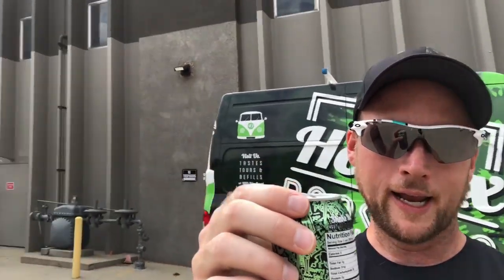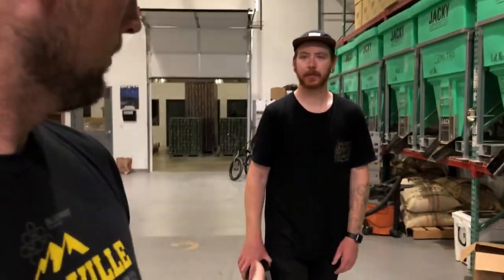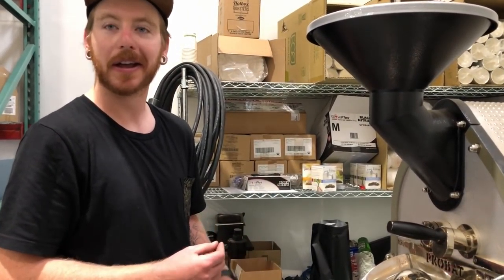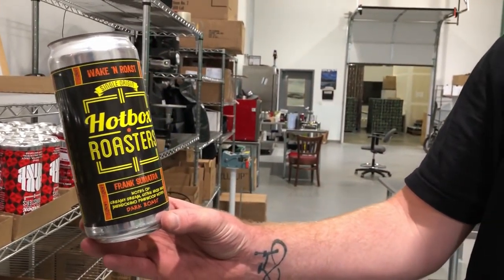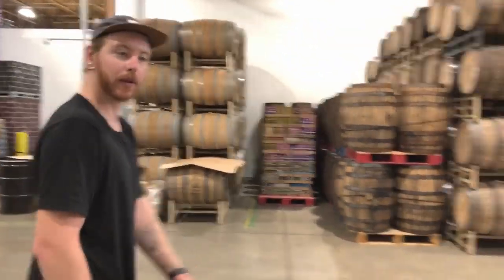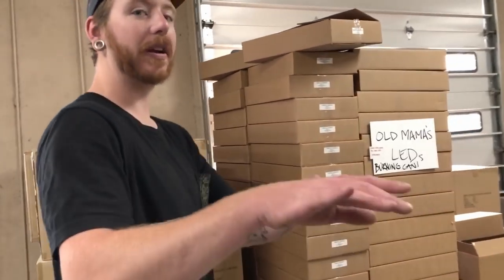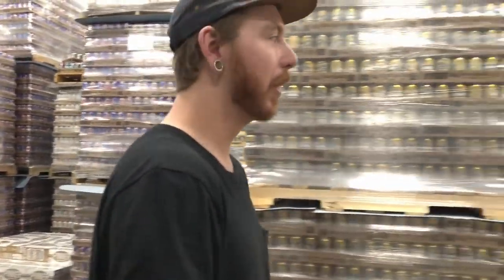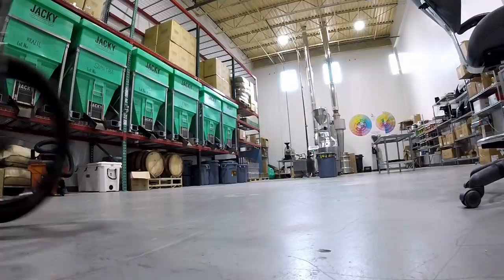Hotbox Coffee Roasters and Oskar Blues Brewery Tour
I had the opportunity to tour the Hotbox Coffee Roasters HQ and Oskar Blues Brewery with my good friend Mike Murfitt. Mike shows us how coffee goes from bean to brew and what happens behind the scenes at Oskar Blues Brewery.

Drop me a line! I am always looking for new collaborations.